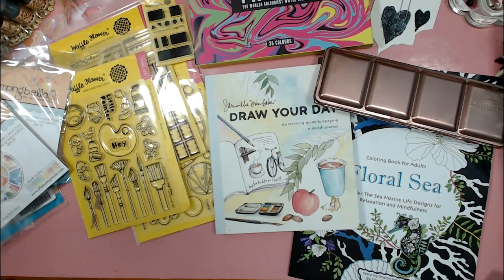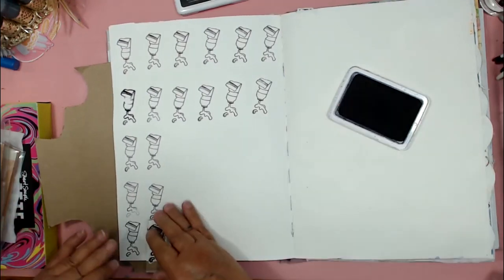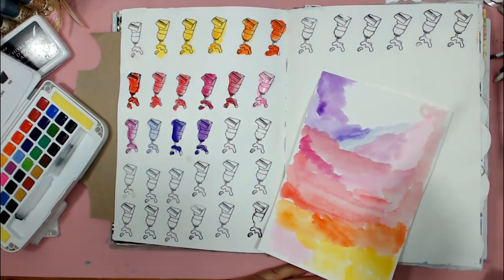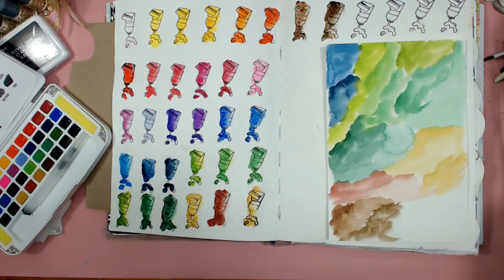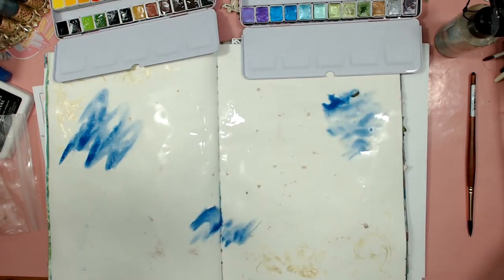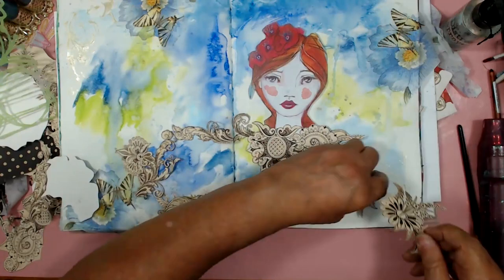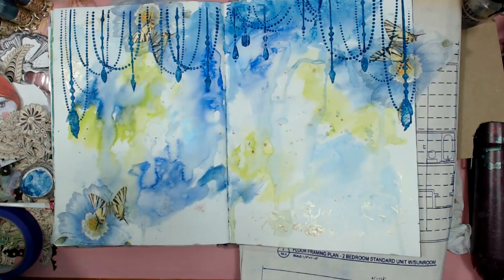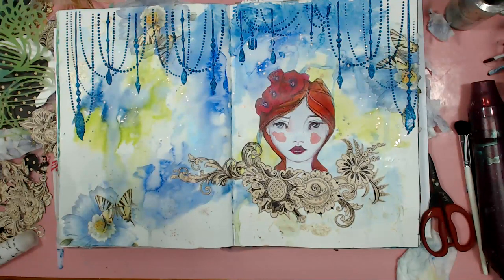CULTURE HUSTLE 36 WATERCOLORS~STEWART SEMPLE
Swatched Stewart Semple's watercolors~shared a few books, Waffle Flower stamps and Used Paul Reuben's watercolor and Vicki Boutin's stencil in my Jane Davenport watercolor Journal book.